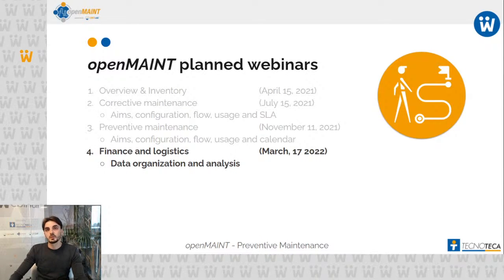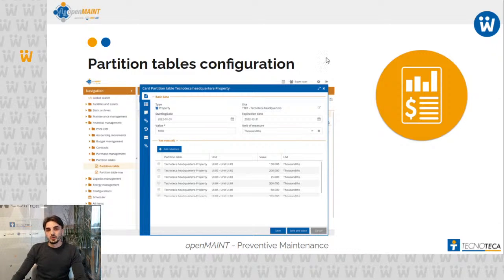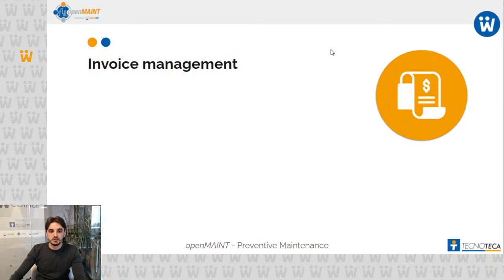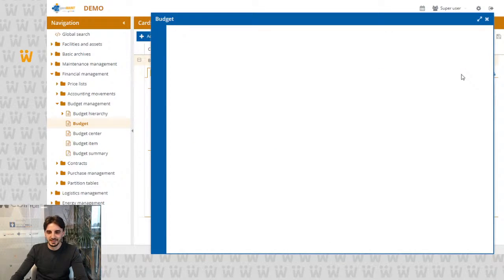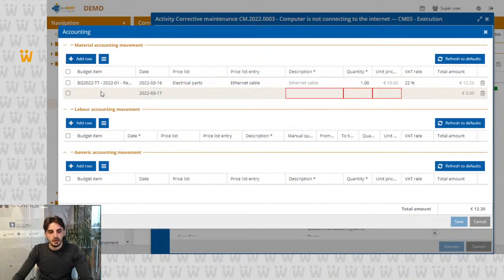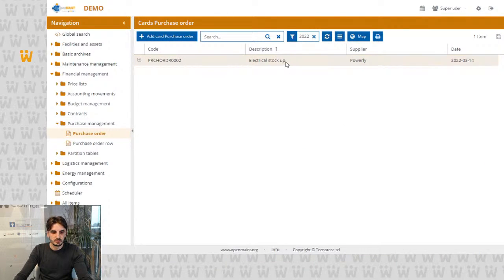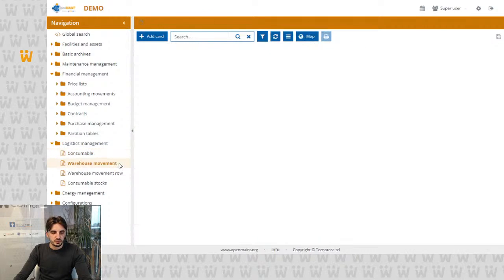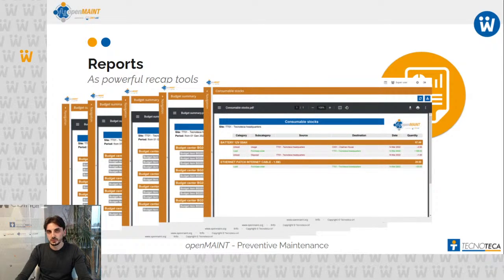Webinar: openMAINT - Finance and logistics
Presentation of the logistics and finance modules of openMAINT